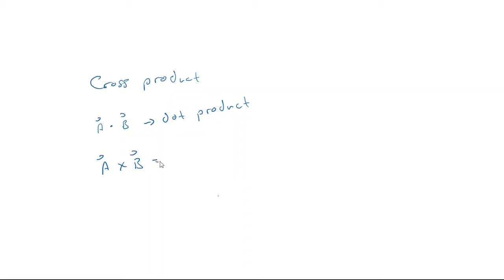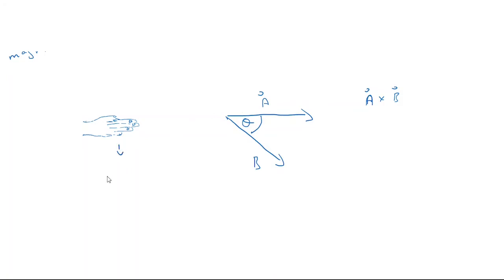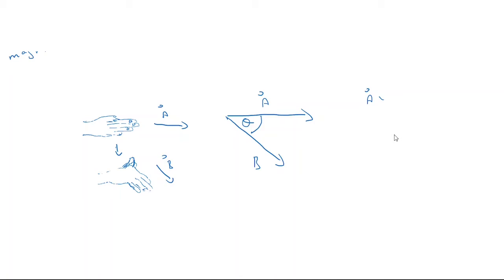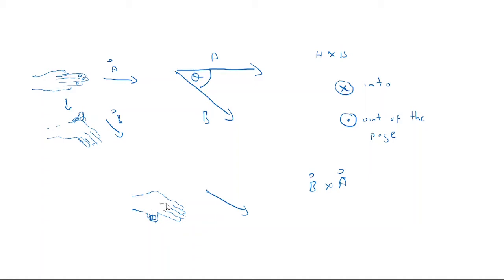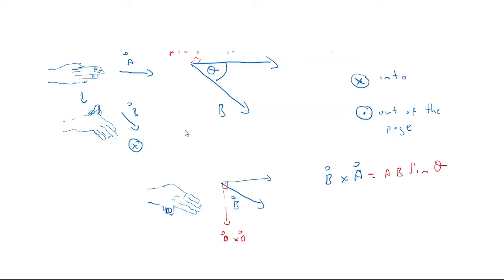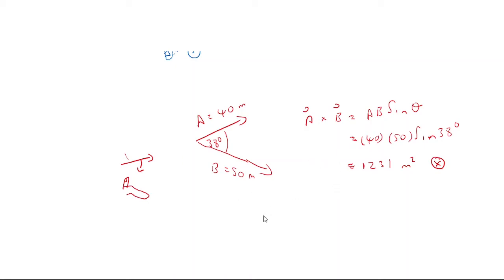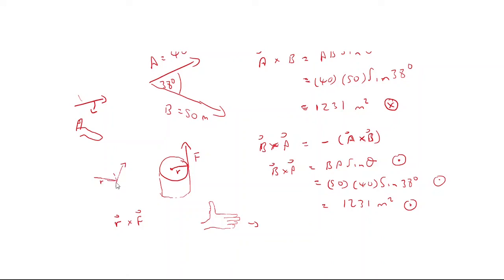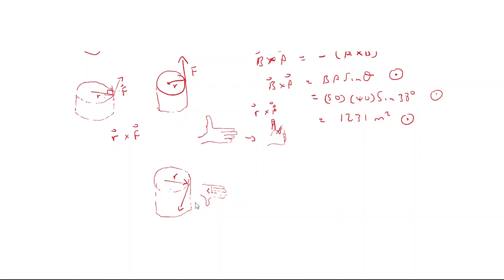(Vectors) - Cross Product